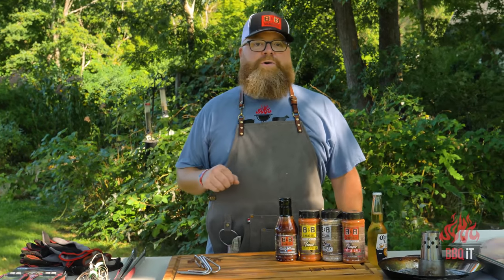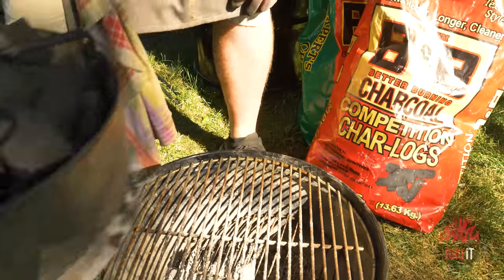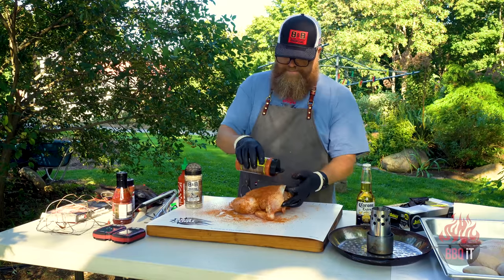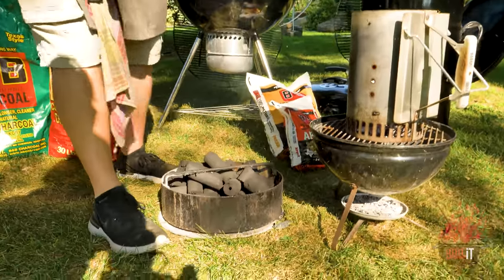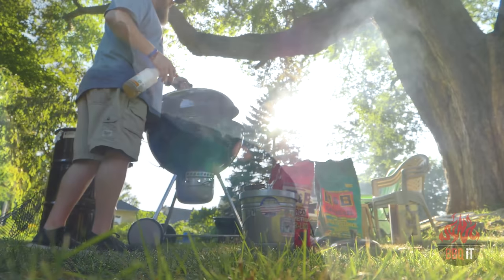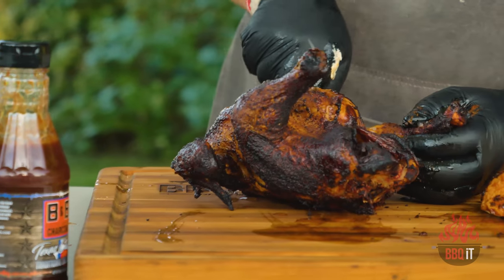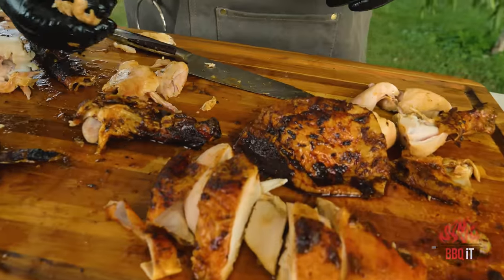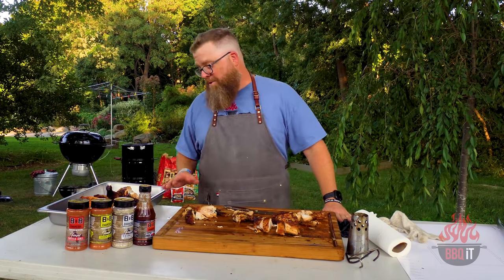CHICKEN CHALLENGE | PIT BARREL COOKER v. WEBER 26 | BEER CAN CHICKEN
Today is the first-ever Chicken Challenge on BBQ iT! To start it off, I thought a beer-can-chicken on the Weber 26 versus the PBC would be an awesome test. It was. The Pit Barrel Cookers have been around for almost a decade now, and its popularity is growing. I simply love the product made by Noah Glanville and his wife.

The Weber 26 is also one of my favorite cookers! So this is a battle of 2 of the most versatile cookers I own.

THE COOK:
On the Weber, basically, start with both vents wide open.
Char logs, (or whatever coals you have) are set to one side, ala "offset" style. Dump a half chimney of coals on one side of Weber and allow to come up to temp. Once 325 F. or 162 C., you're ready to add the wood for smoke flavor. In this case, I'm using Pecan chunks, and Apple chips.
On the PIT BARREL COOKER
start with a basket full of coals, but leave about a 1/5th of space for the hot coals that start the cooker. Once you dump a 1/2 basket or so, drop the PBC basket in. Start with both rods in place, and the bottom vent fully open. You'll cut this back once it's up to temp.
When you hit approx. 300-325 F. or 149-162 C. you're ready to add the wood of choice! Again, the B&B Pecan is amazing, and he B&B  Apple adds such a sweet touch!

Cook both birds until they hit 160-165 F or 71-74 C. and let them rest for 20-25 minutes.
DO NOT SKIP THE RESTING PART! TRUST ME!!!

A huge thanks to my homie JJ for coming in and shooting this week!! He's an awesome DP, and homie! Love yo brotha!

FEELING SOCIAL THESE DAYS??? WELL COME ON!!

USED IN THIS VIDEO:

PIT BARREL COOKER | read the story, then get one!! They sell them at ACE HARDWARE as well!!

MY APRON! FOLKS KEEP ASKING!!

HAMMER STAHL  6-Inch Chef Knife

WEBER CHIMNEY STARTER

BACKLASH BEER CO.